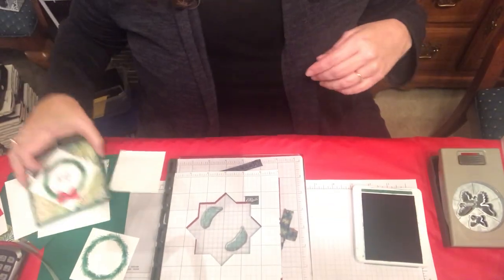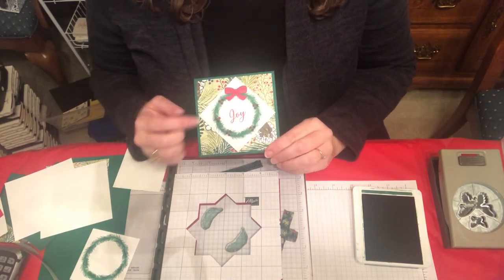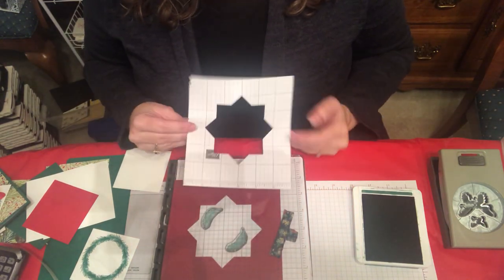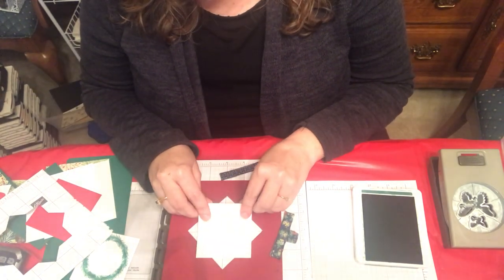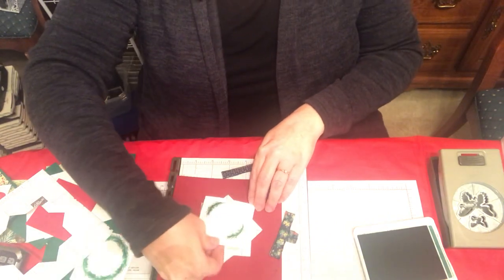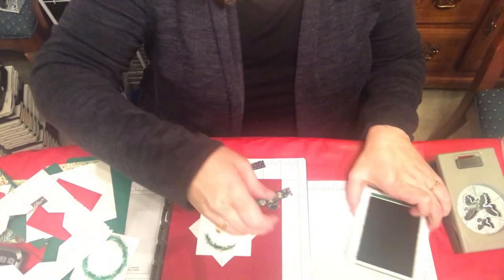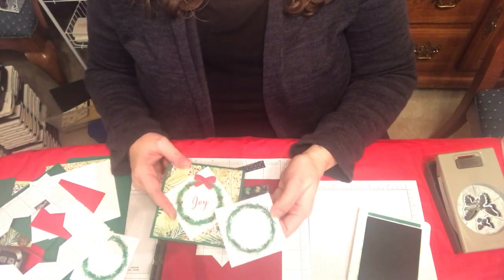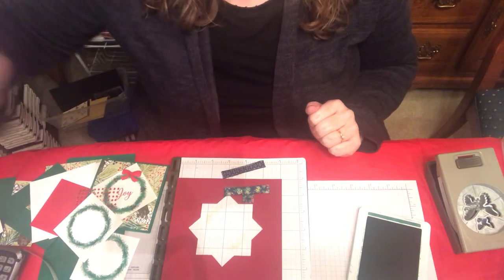Mistletoe Season Stamparatus Wreath Card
Cut a wreath template using the new stamparatus grid paper. Make a cardstock template from it that is stronger. Use the TWO greenery sprigs from the Mistletoe Season to make a wreath in HALF the time! Under the Mistletoe Designer Series Paper completes both the outside and inside of this card.